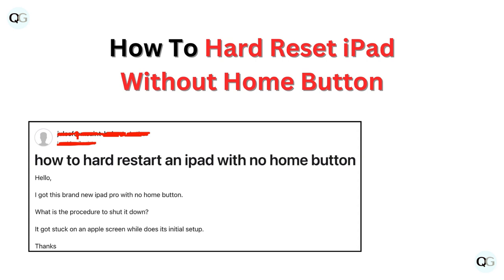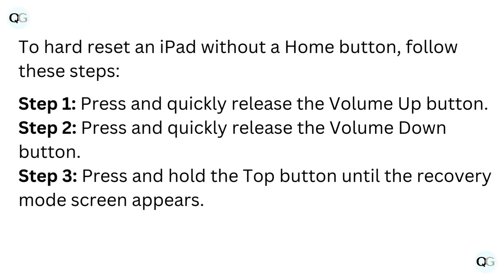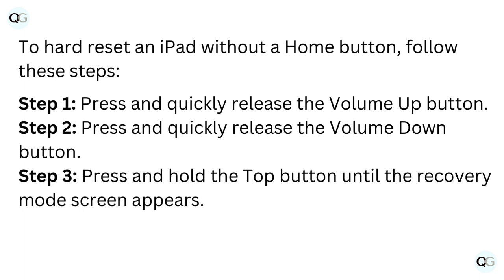How To Hard Reset iPad Without Home Button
In this informative YouTube video, we will guide you through the process of performing a hard reset on your iPad without using the home button. Whether you're experiencing software issues or simply want to restore your device to its factory settings, this step-by-step tutorial will show you how to accomplish it without the need for the home button. Follow along as we demonstrate the necessary steps to successfully hard reset your iPad, ensuring a smooth and hassle-free experience.